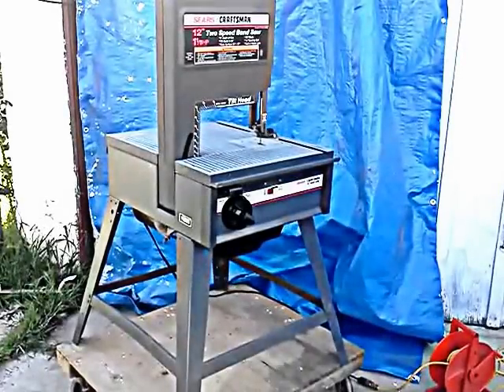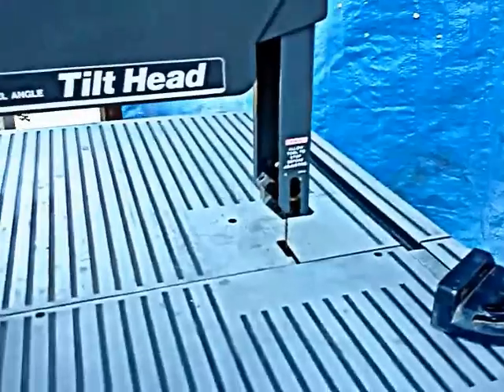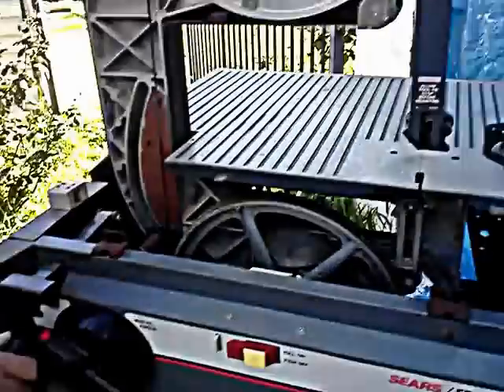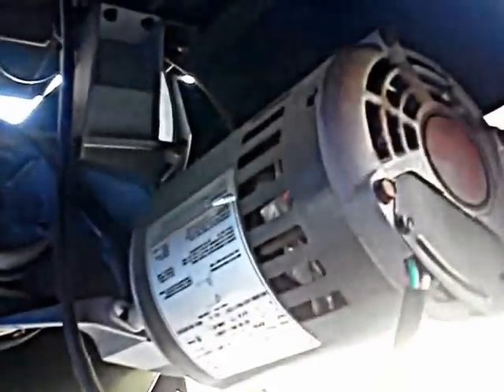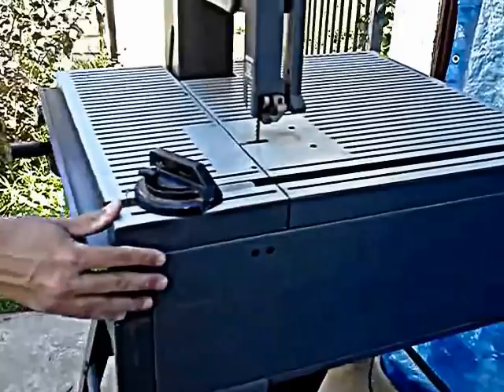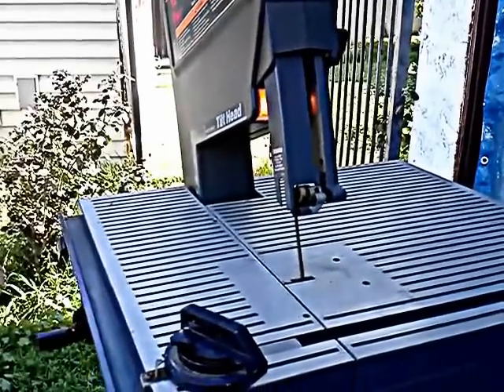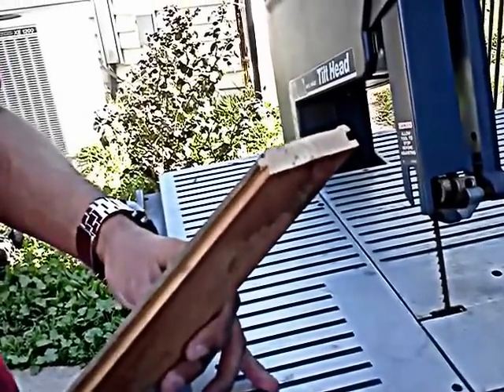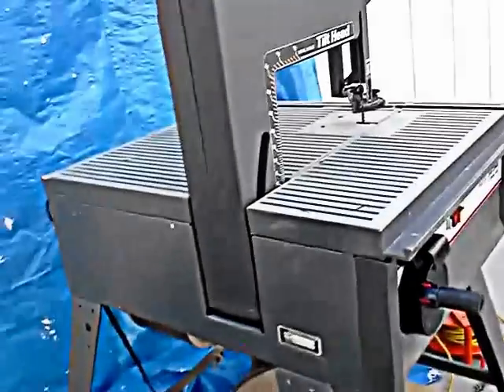Craftsman 12-Inch Tilt Head 1-1/8 h.p. 2-Speed Bandsaw - Demonstration Video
The Craftsman 12-Inch Tilt Head bandsaw is designed for a safer, easier work method. The head tilts so that you don't have to tilt the work, affording a flat, level work surface with which to do precision work on. This is the most versatile band saw in it's class with a powerful 1-1/8 h.p. motor and a 23" x 27" work surface that you can lock a fence onto.